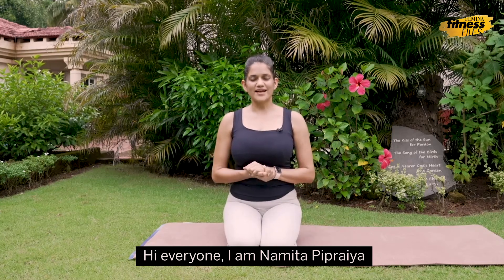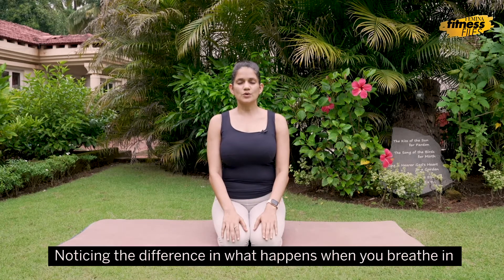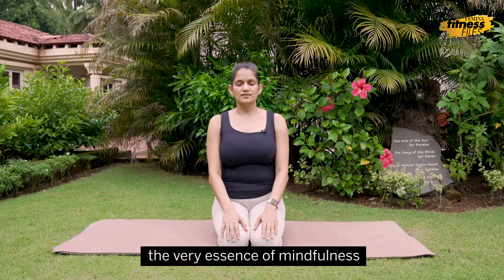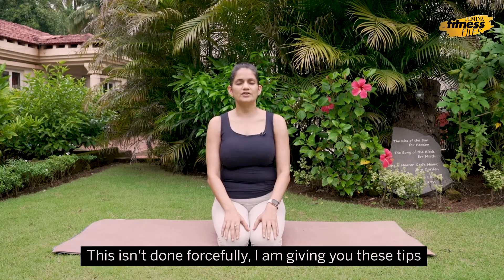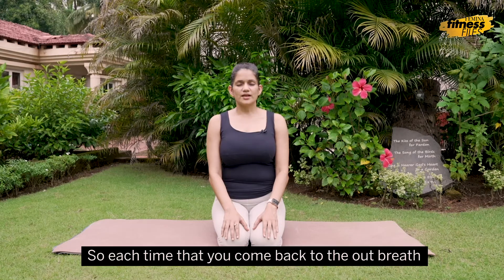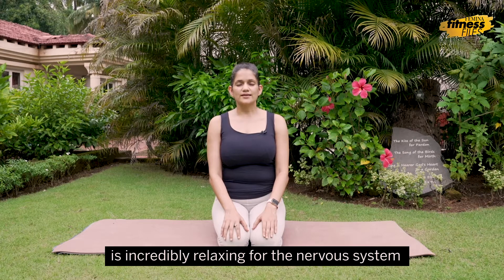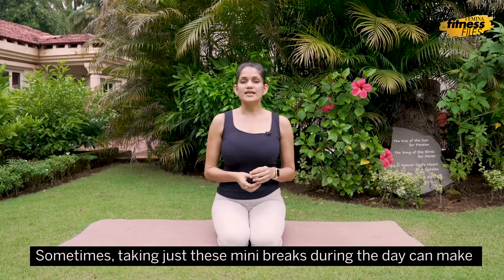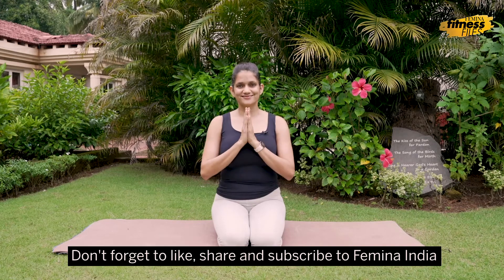Simple Meditation Techniques To Manage Mental Stress Ft. Namita | Femina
"Take a deep breath...” is perhaps the most common advice given to calm someone down. Yet, it is the most underrated one. Learn how to ace the art of breathing to manage mental stress.